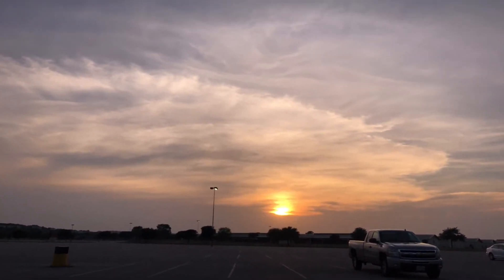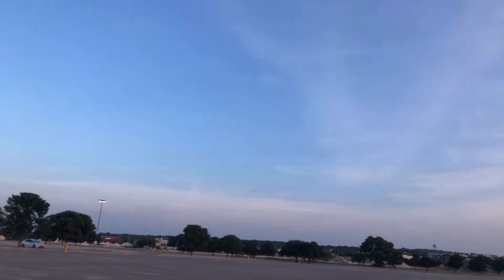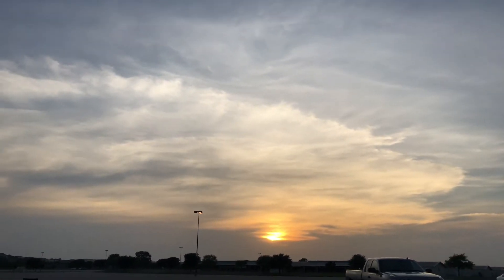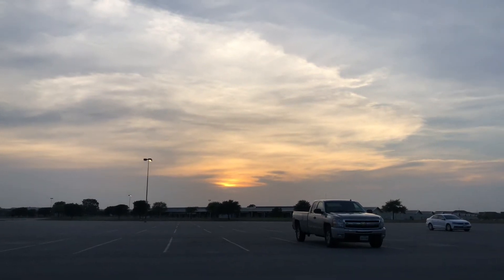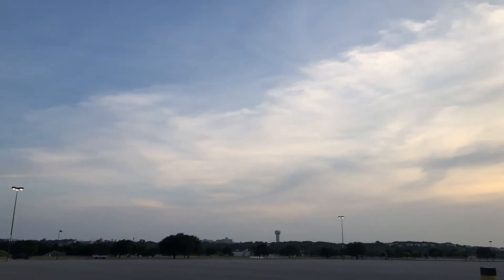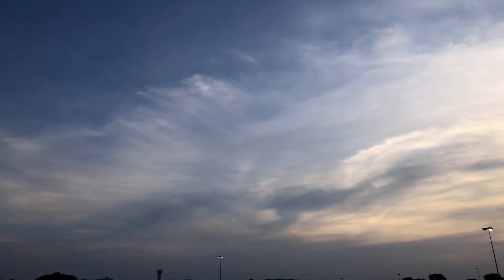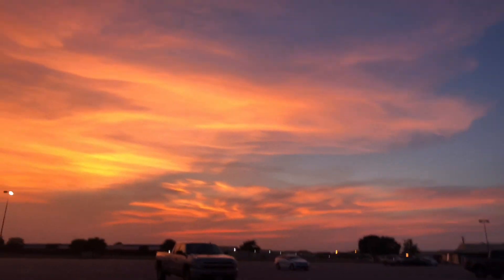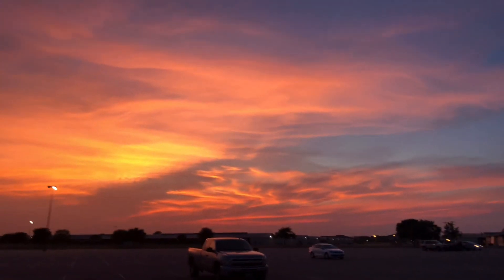Sky Looked Like It Was Literally On Fire At Sunset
June 1st, 2018  Texas 7:55. - 8:25 PM